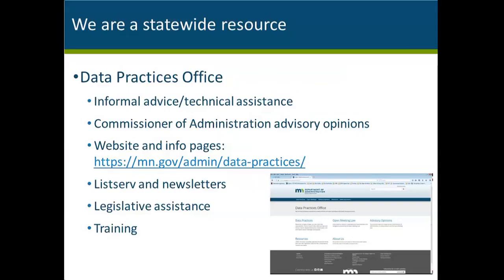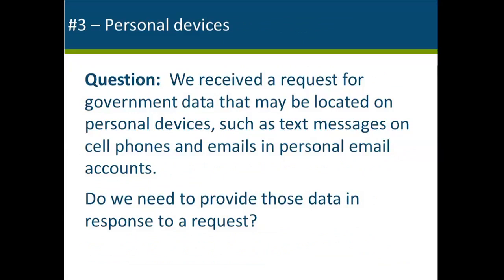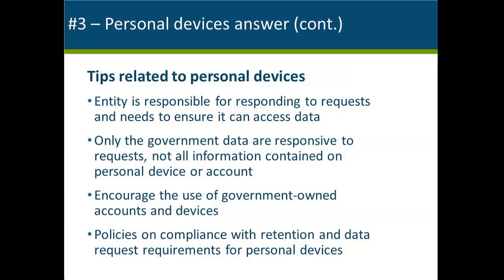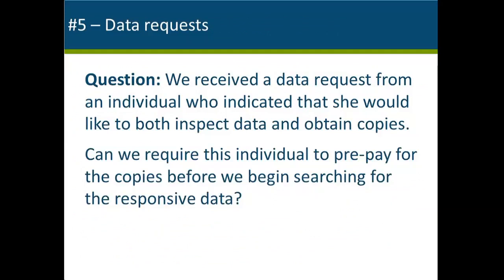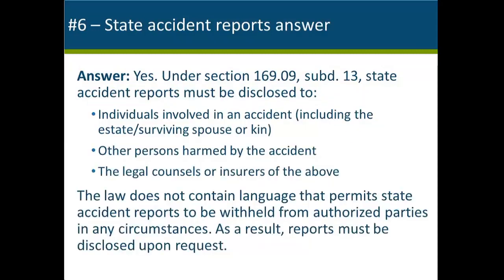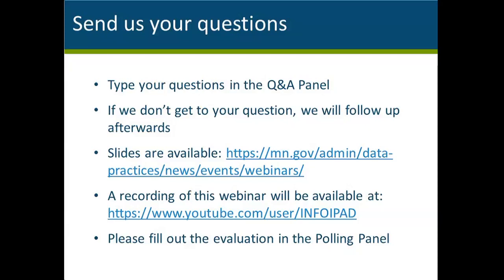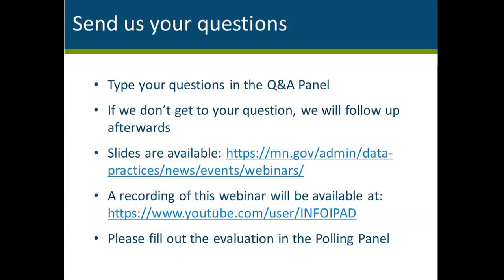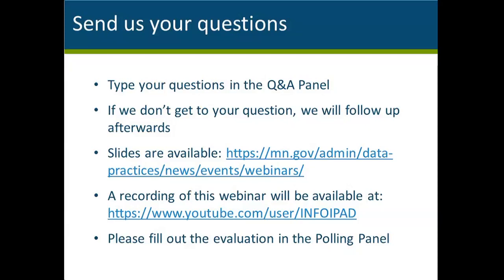Data Practices Potpourri April 2024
Top questions the Data Practices Office received in recent months, with a live Q&A session.

We discussed:
- Sharing not public data with the Data Practices Office
- Creating a log to track data requests
- Government data on personal devices
- The classification of data not on individuals changing over time
- Whether entities can require prepayment of copy costs when a requests as for inspection and copies
- The availability of state accident reports when related to an active criminal investigation
- Receiving updates on legislative changes to data practices and and open meeting laws